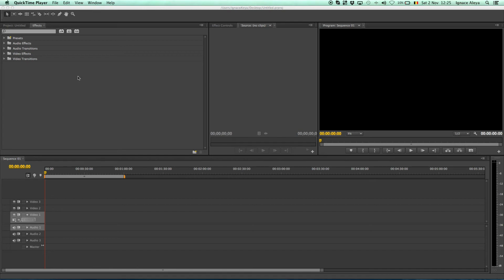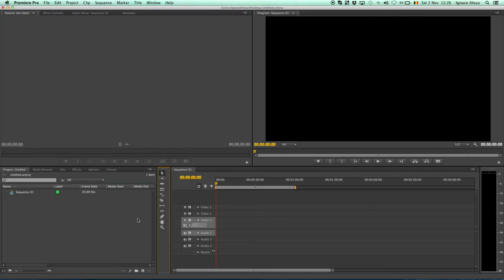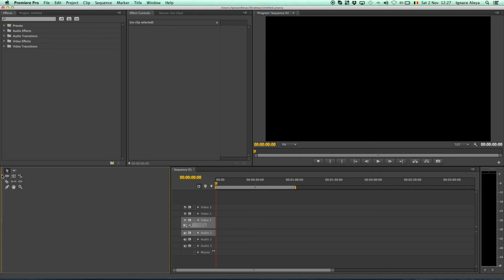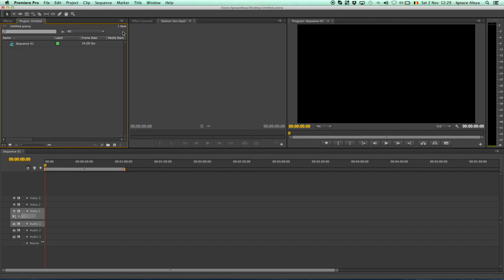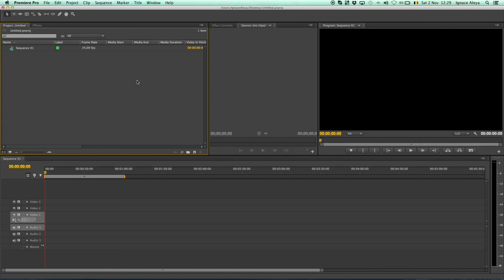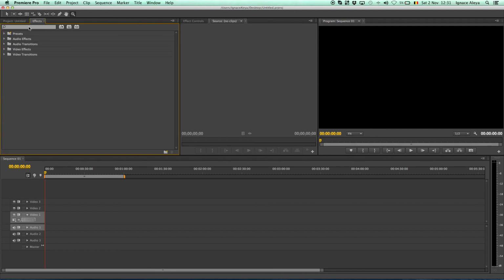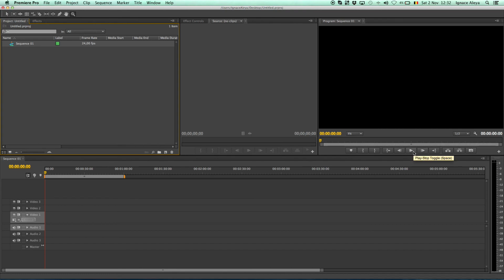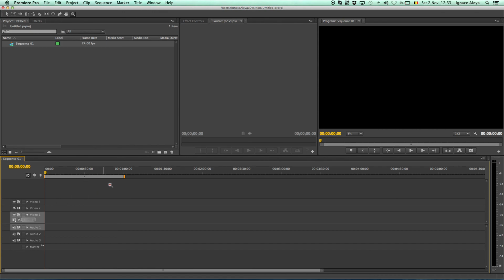Interface Overview in Premiere Pro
Learning the interface of Premiere Pro which is quite simple and logical.

Host & Creator
Ignace Aleya